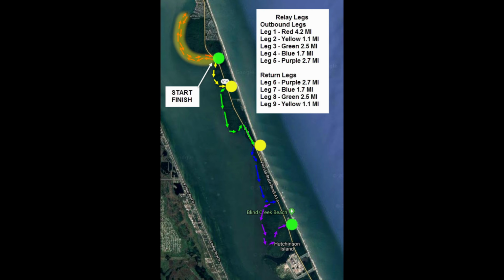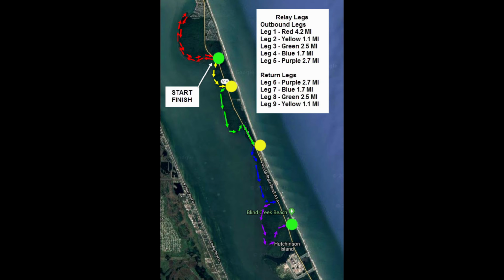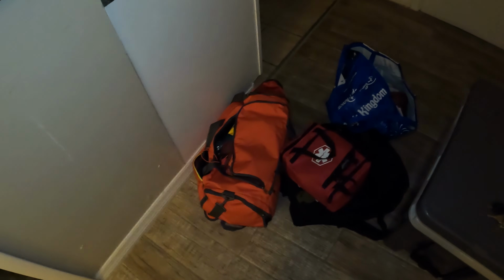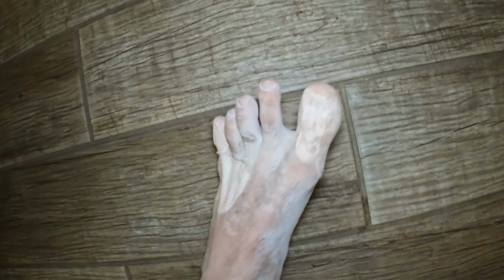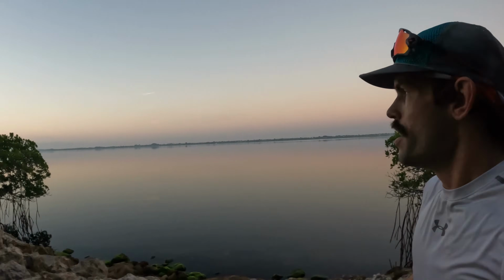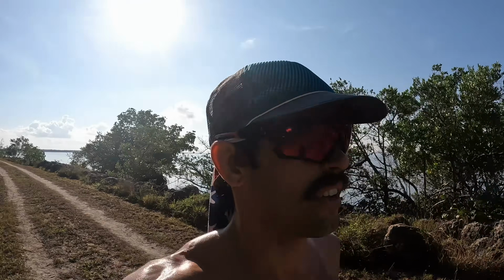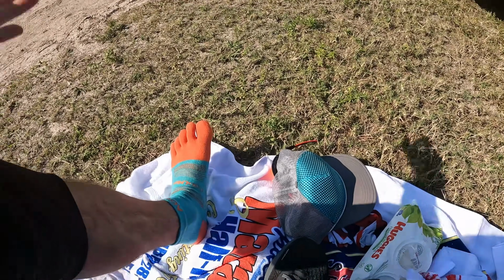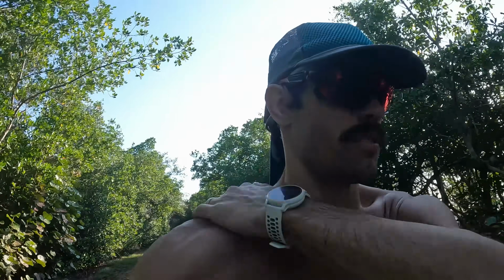Saint Lucie Skeeter Skoot 100k 2021 - Review & Race Recap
In this video I give a short race review, followed by a race recap using footage taken before and during the race.  This was my first real attempt at capturing footage during an ultra event, and while I'm happy with the footage I discovered many areas that need improvement.

About the Skeeter Skoot
The Saint Lucie Skeeter Skoot is an ultrarunning event that takes place in Fort Peirce Florida at Bear Point Sanctuary.  This race was amazing to participate in, and the flat non-technical trails are perfect for first time ultra runners or for veterans looking to snag a PR!

Next year I hope to see more runners participate, because this is an awesome event put on by a great group of people!